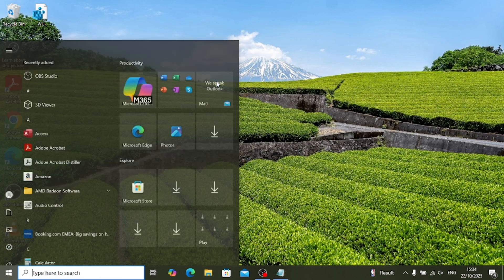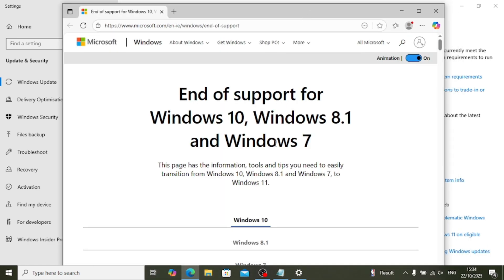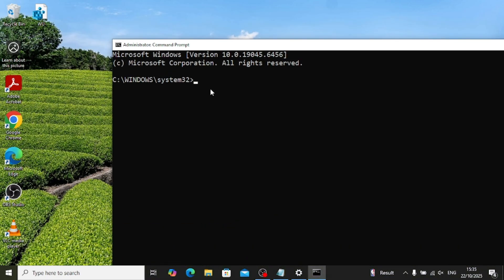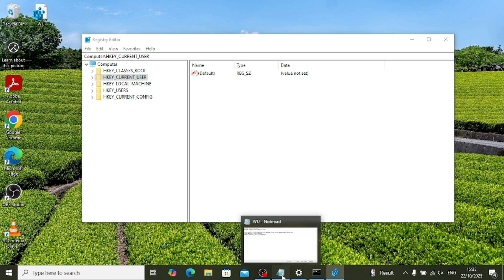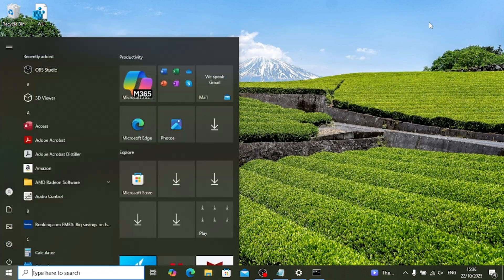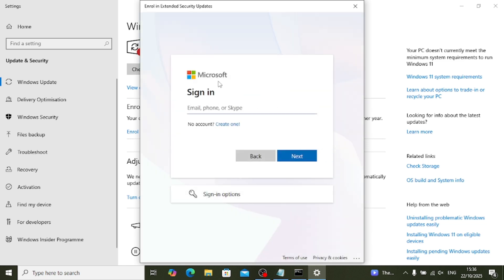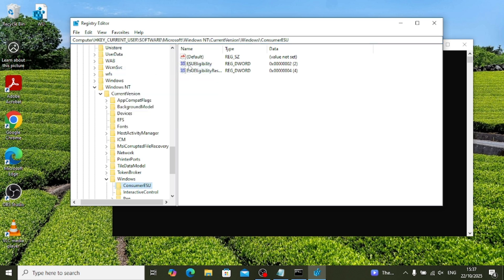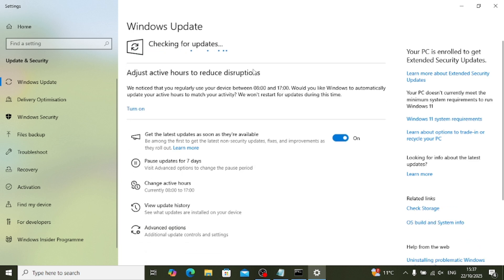Windows 10 Support Ended: What Happens to Your PC & How to Fix It FAST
🔧 Registry Path Mentioned in Video:
HKEY_CURRENT_USER\Software\Microsoft\WindowsNT\CurrentVersion\Windows\ConsumerESU

As of October 14 2025, Windows 10 support has officially ended — no more security updates, no more feature updates.

Microsoft has stopped providing updates for Windows 10, but don't worry! In this video, I will show you how to continue receiving  windows updates and extend your  windows 10 extended support through  windows 10 esu. Make sure your  security update is up to date to avoid  windows 10 end of support.

But don’t panic — in this video I walk you through two proven ways to keep your PC safe: one through Microsoft’s official route, and another totally free method you can use today.

💡 In this video you’ll learn:

- How to stay protected now that Windows 10 support ended
- How to enrol in Microsoft’s Extended Security Updates (ESU) program
- A free method to extend security on Windows 10 without paying
- What the end of support really means for you, your PC and your data
- Practical steps to protect your system, maintain performance and avoid risks

If you’re still using Windows 10 and want to keep it safe or delay upgrading to Windows 11, this is your go-to guide.

windows 10 support ended
extend windows 10 security
windows 10 end of life 2025
microsoft extended security updates windows 10
stay safe on windows 10
windows 10 security updates after 2025
free windows 10 protection method
windows 10 vs windows 11 security
windows 10 maintenance guide
windows 10 still safe after end of support